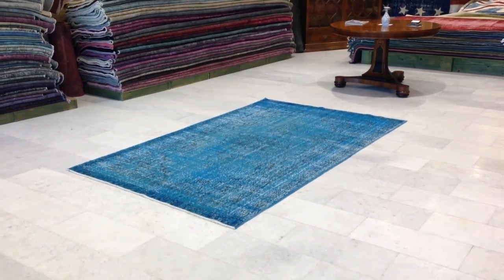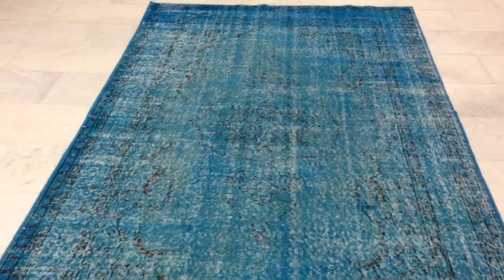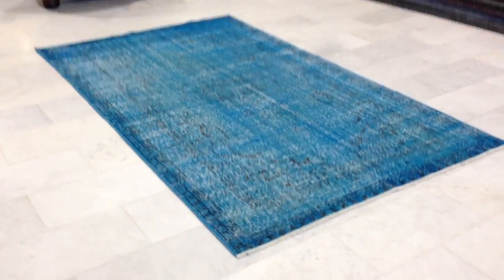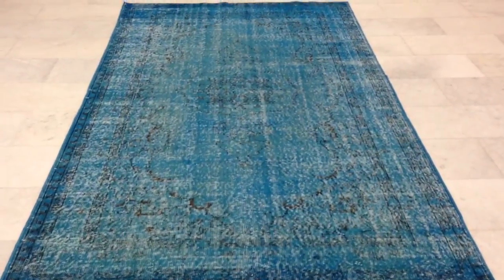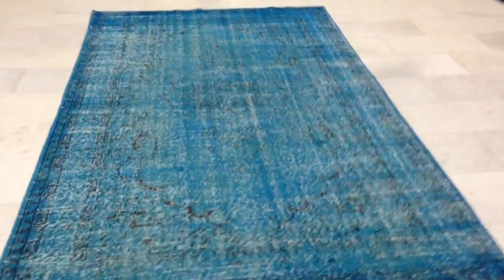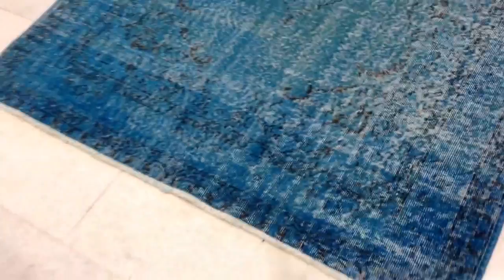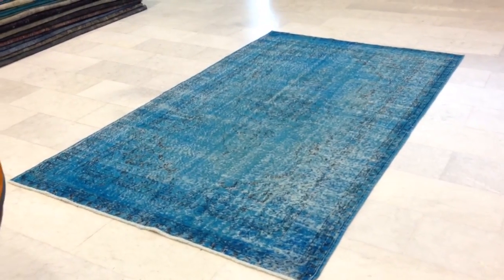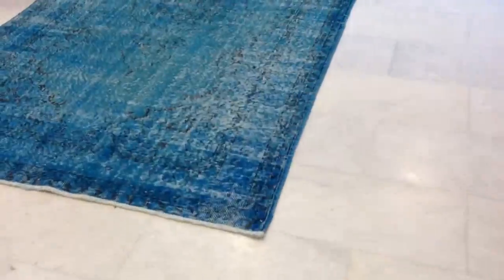3757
English Version